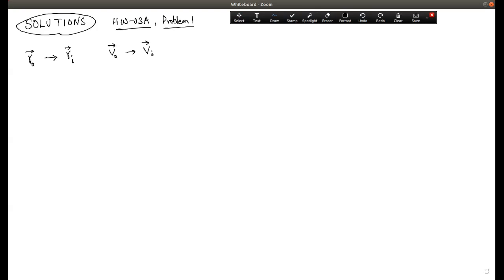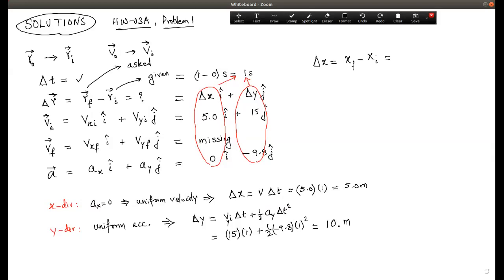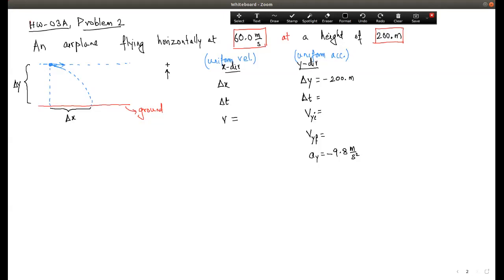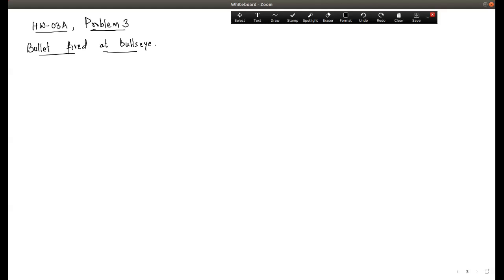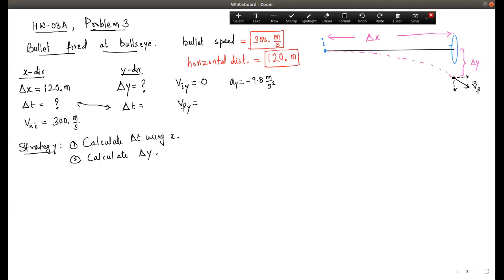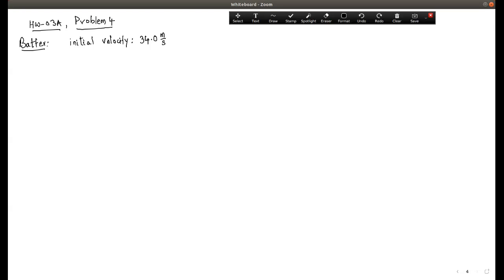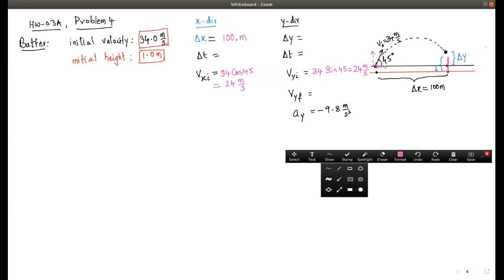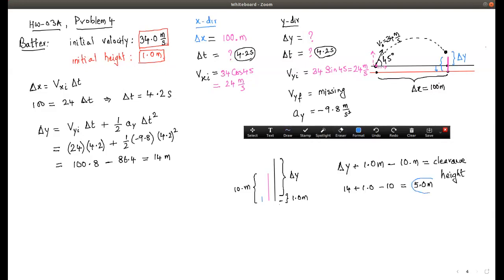20200902 SIUC PHYS 203A: HW 03A Solutions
20200902 SIUC PHYS 203A: HW 03A Solutions